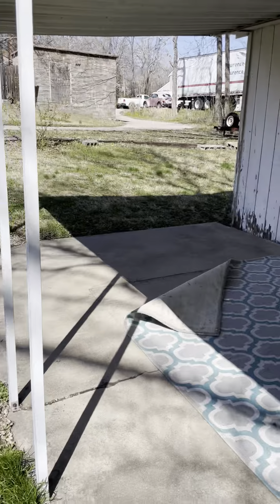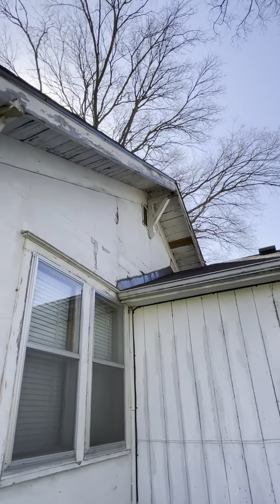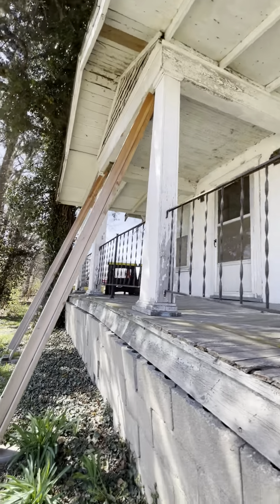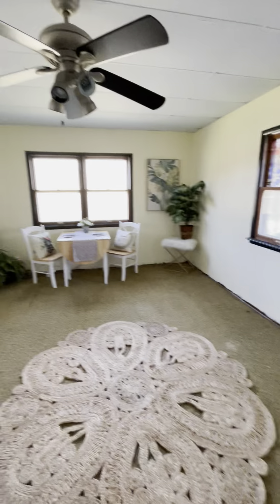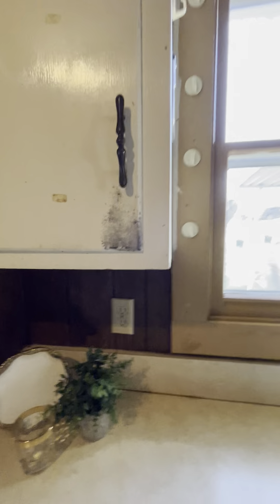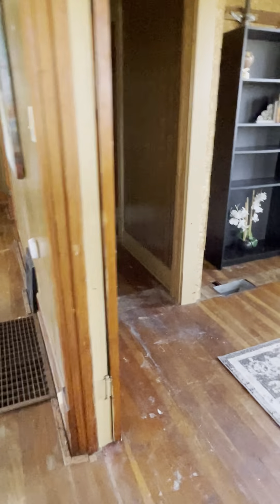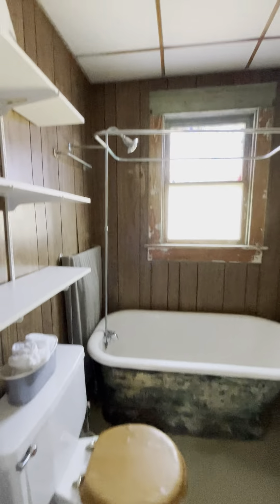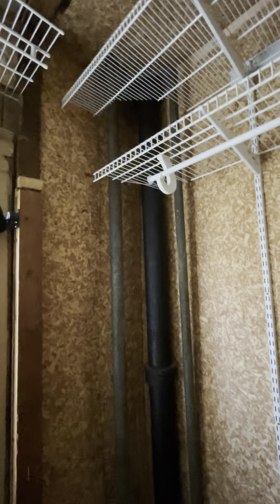633 New York